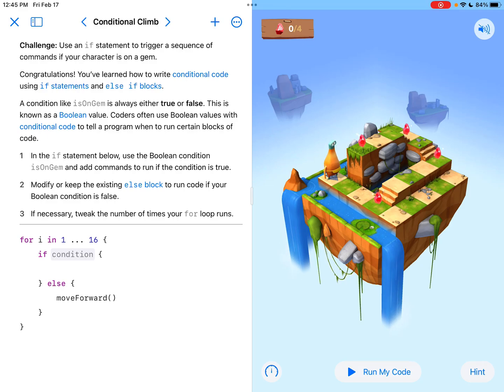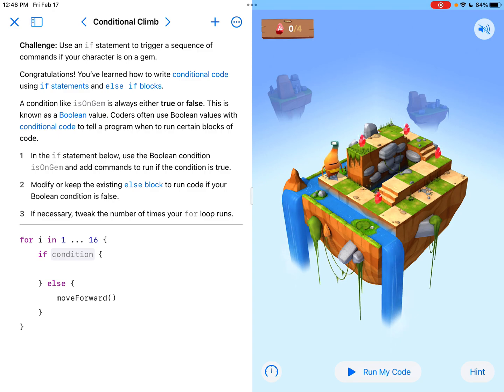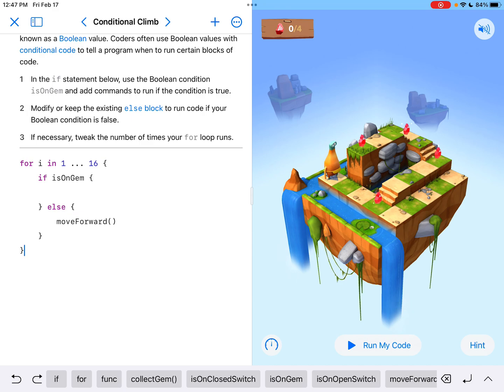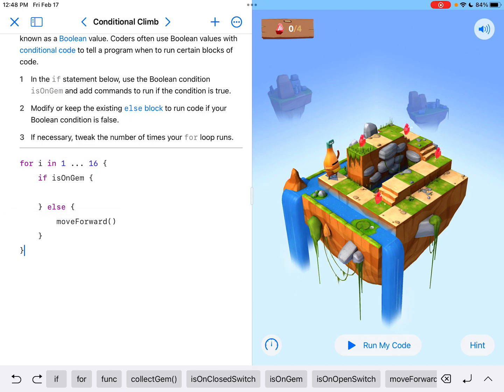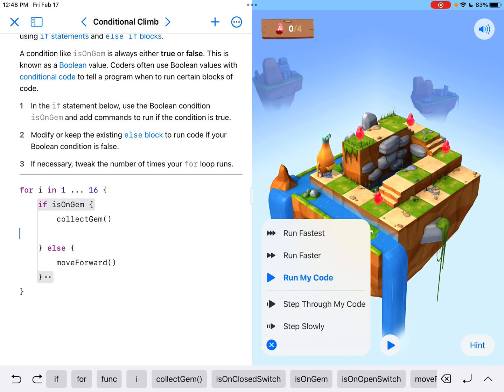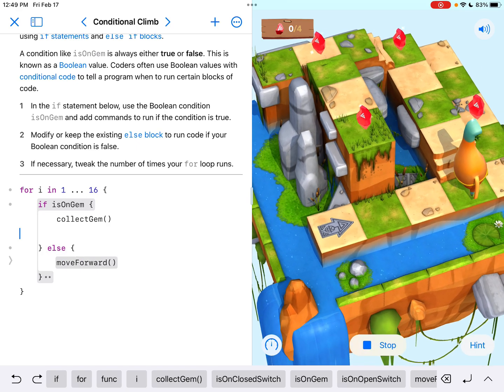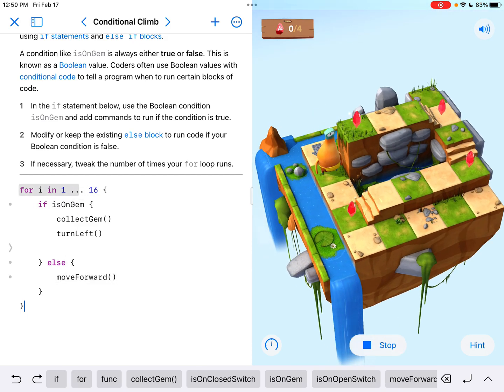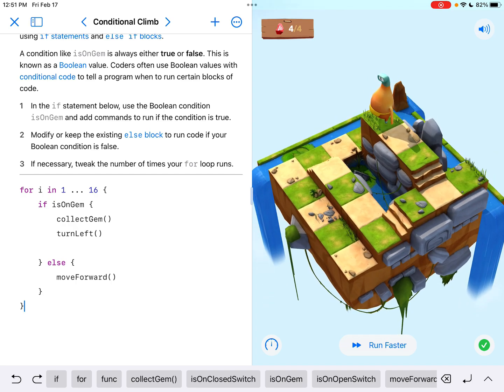Swift Playgrounds- Conditional Climb Tutorial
Here's how you solve the “Nesting Patterns” section in Swift Playgrounds.  This can be found in the Get Started with Code Playground and the Learn to Code 1 Playground.